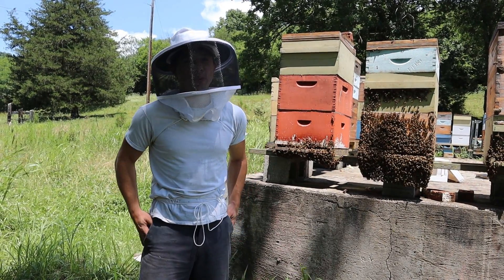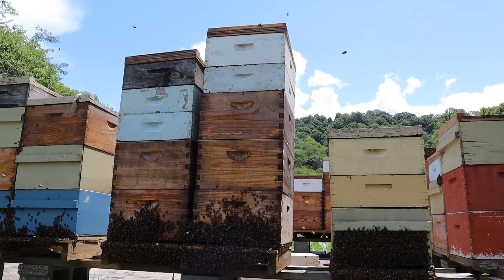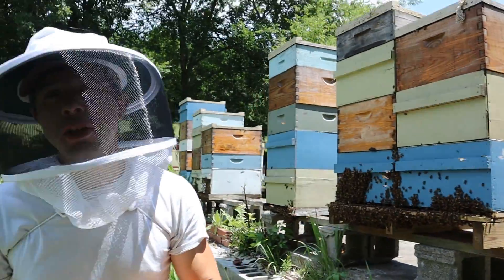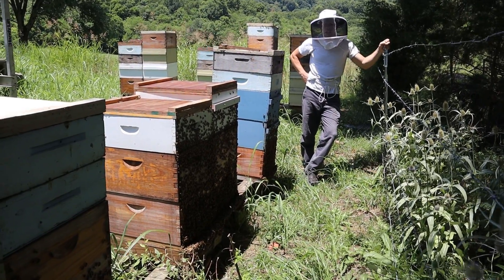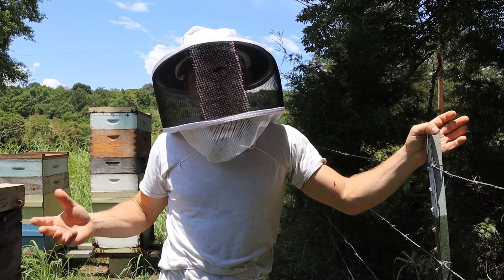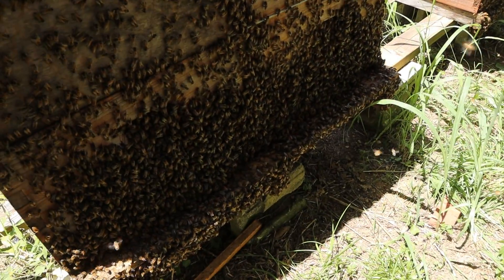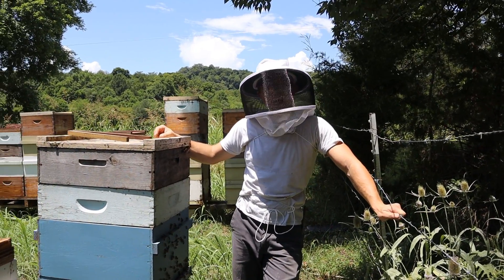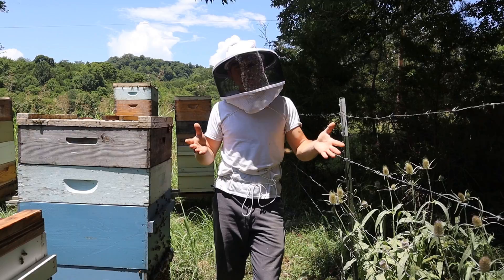Are my Honeybees preparing to Swarm or not?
Tons of bees hanging in clusters clustered can only be bad right?